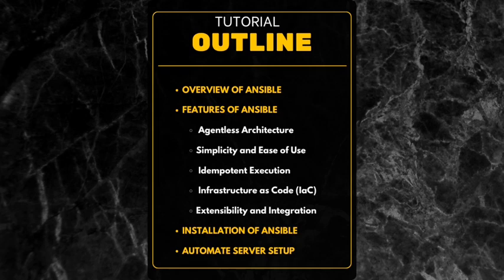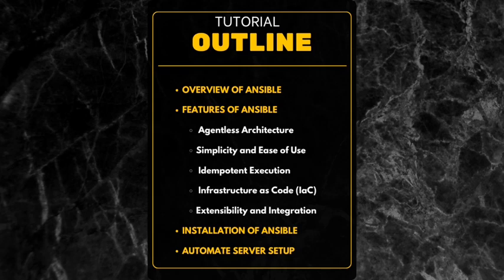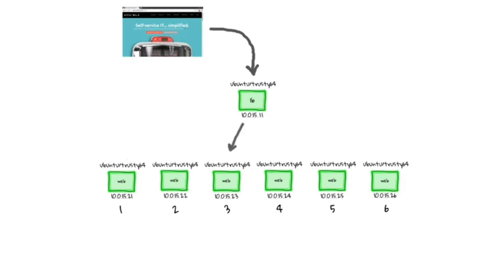Essential Guide: 5 Key Steps to Setting Up Your Cloud Server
In this video, I will discuss the First 5 Key Steps in Setting Up Your Linux Cloud Server. I demonstrated how to launch a Linux server in the cloud using DigitalOcean and also in a home lab environment using ProxMox. Furthermore, the essential Key Steps were demonstrated. Enjoy.